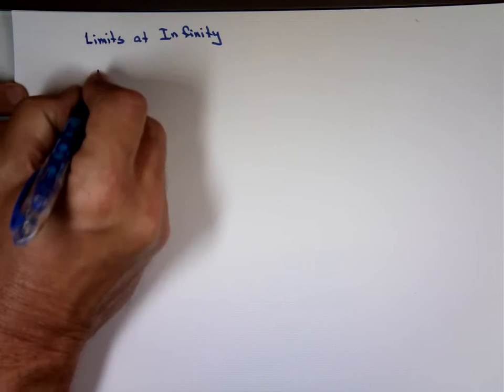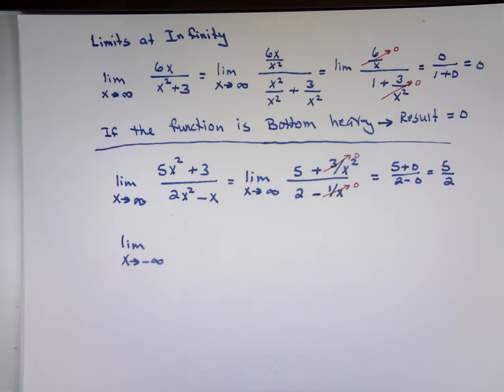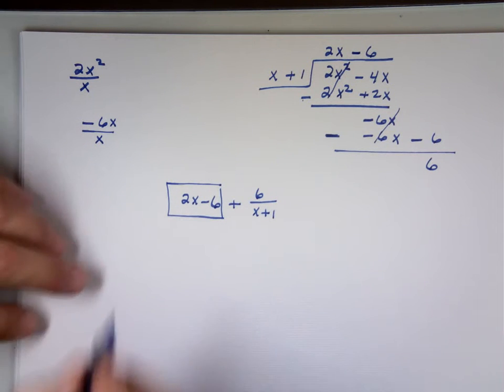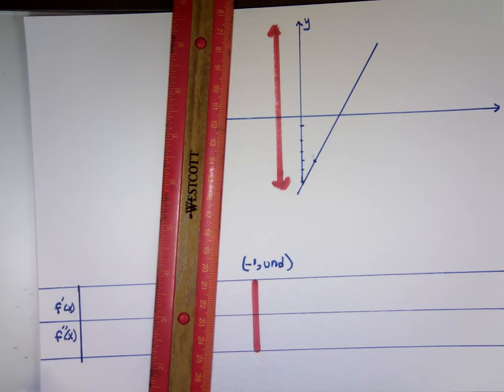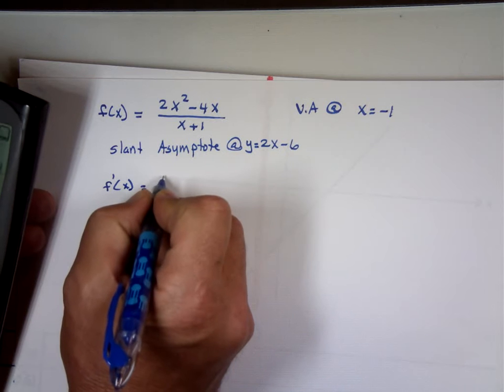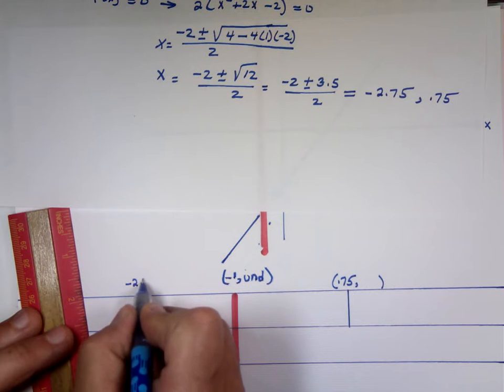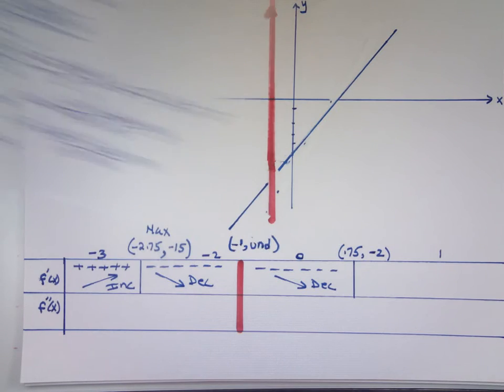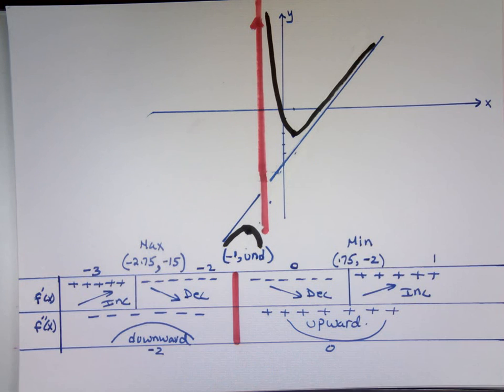Limits at Infinity